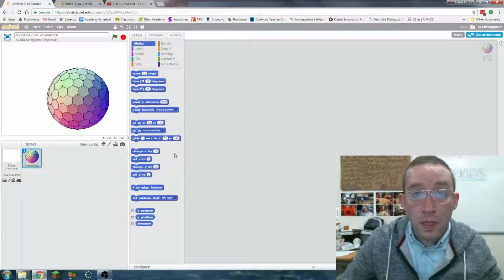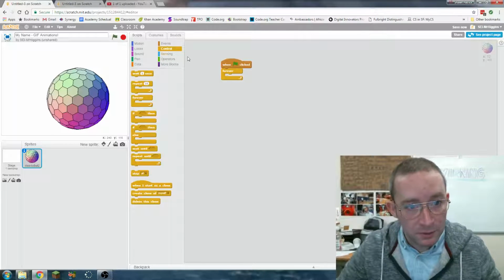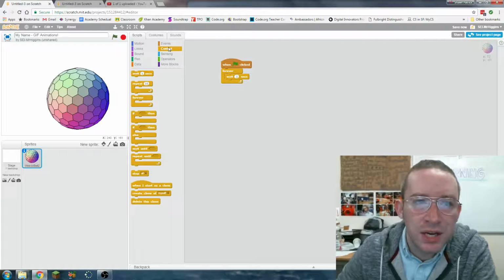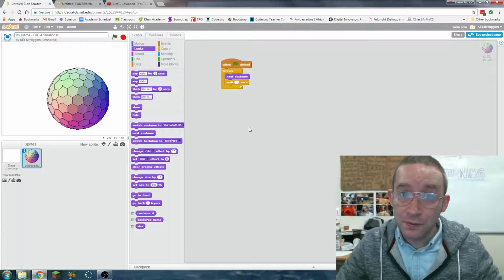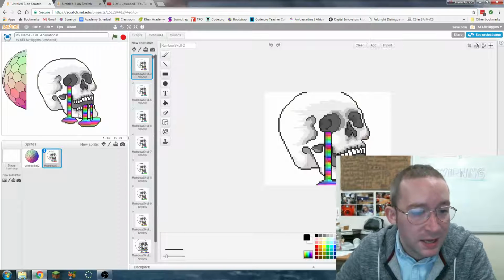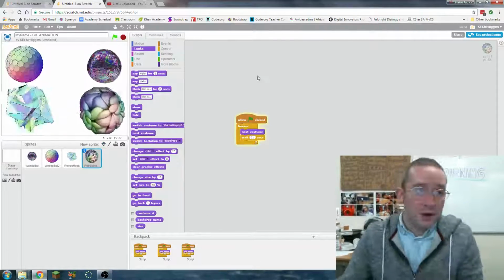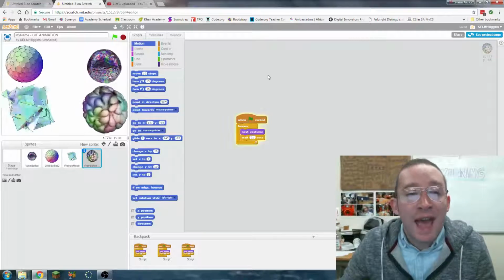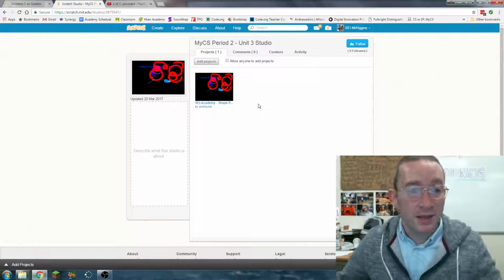3.3 - Creating GIF Animations in Scratch!